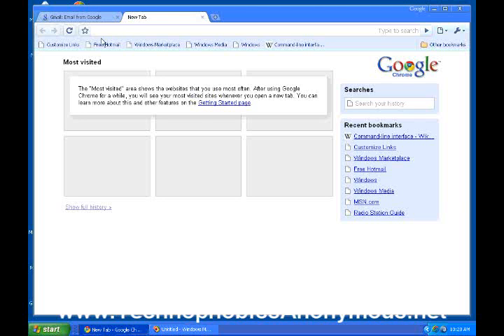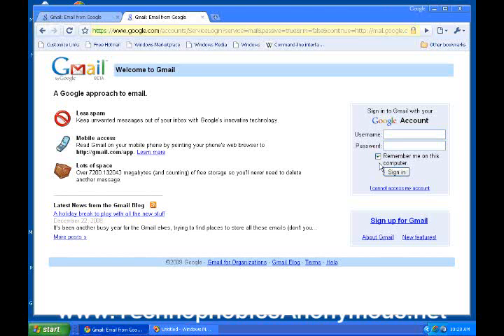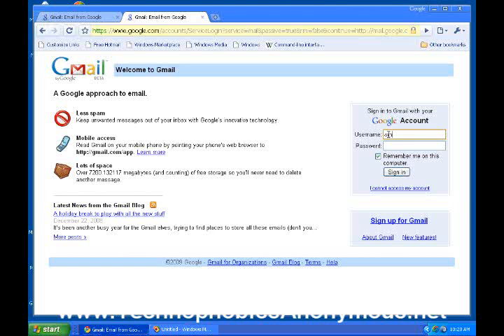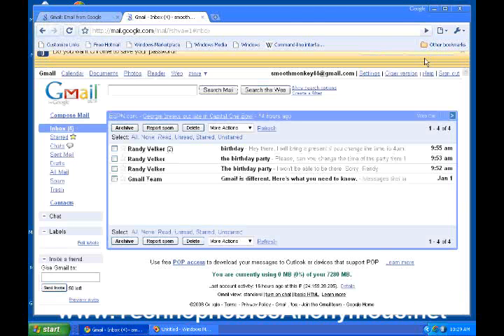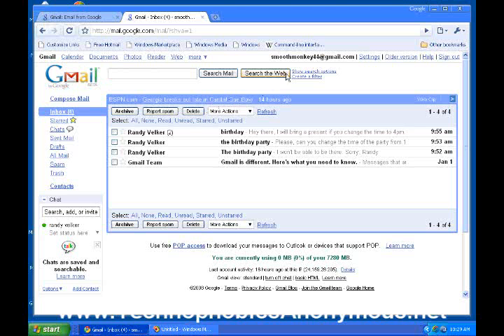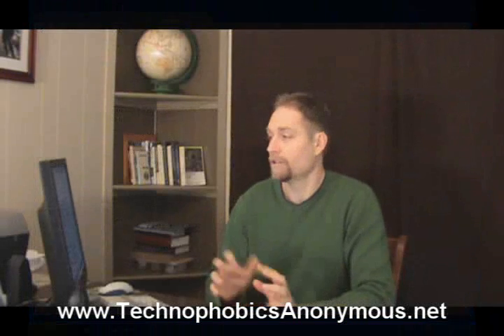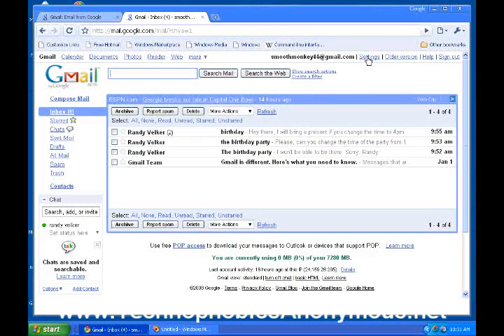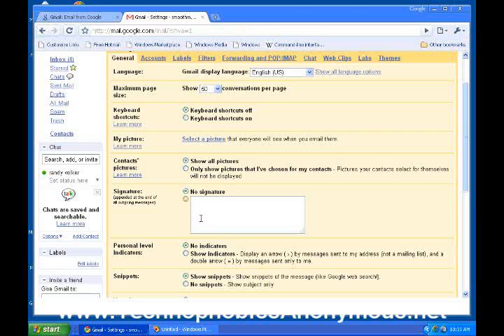Gmail 2: Free Computer Video Tutorial Series (19 of 24)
Get your Free membership with Video Tutorials on Basic Computer and Internet Skills.  Improve your knowledge, your skills AND your confidence-step by easy step! 24 Free Videos- Gmail setup